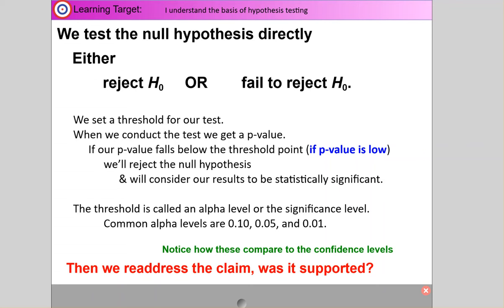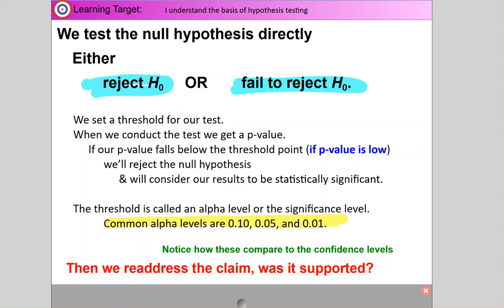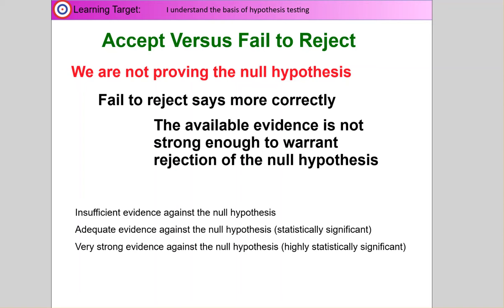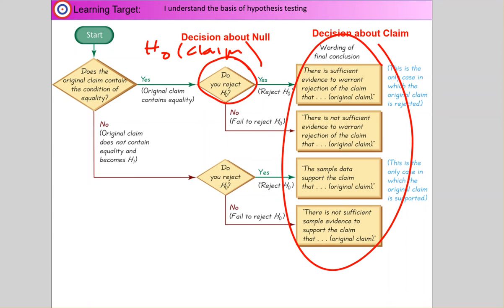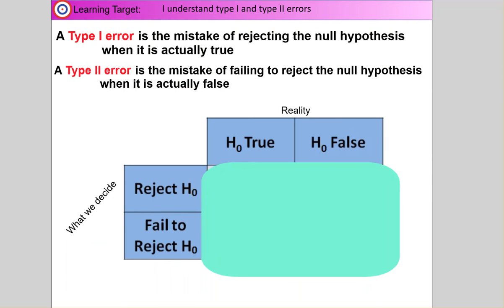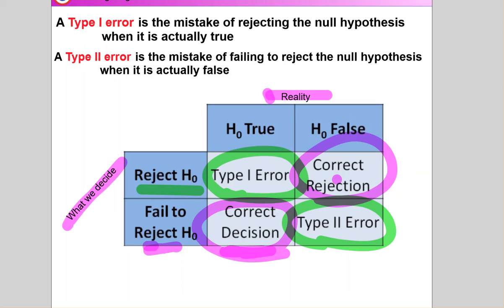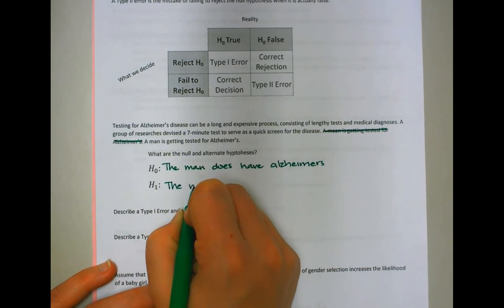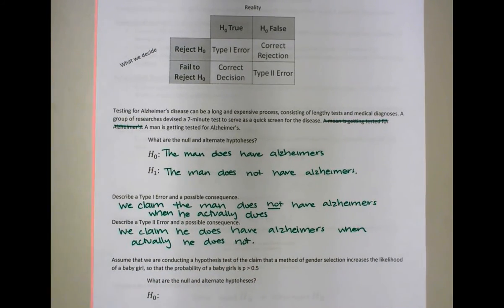Unit 5 Day 1 Notes - Video 2